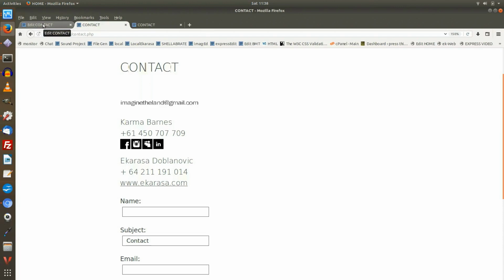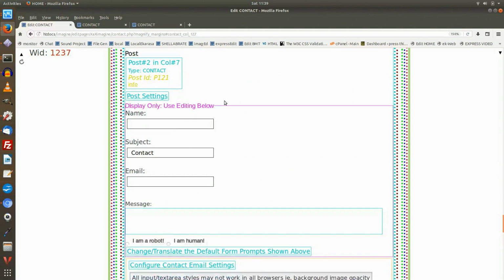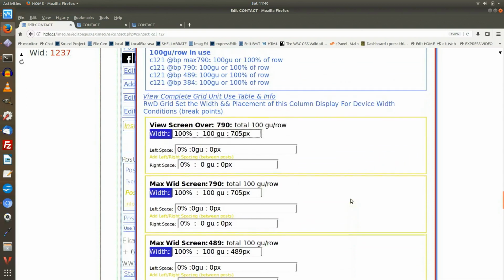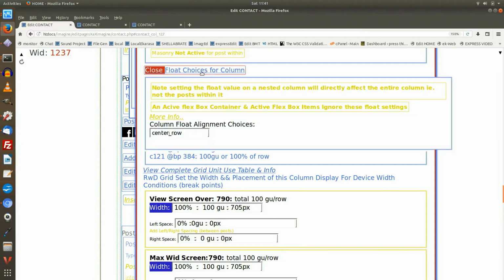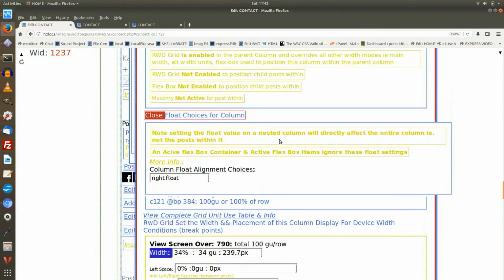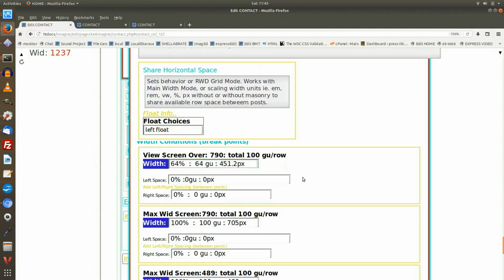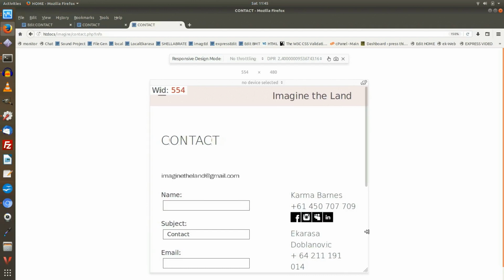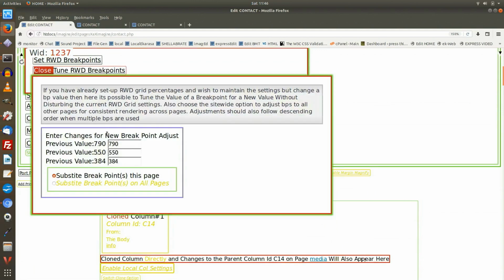RWD Grid System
ExpressEdit.org